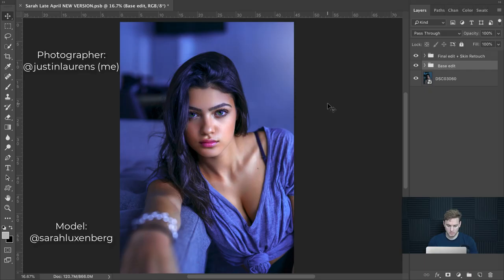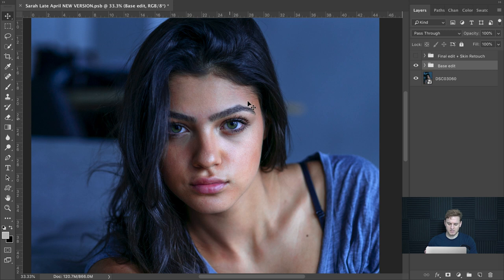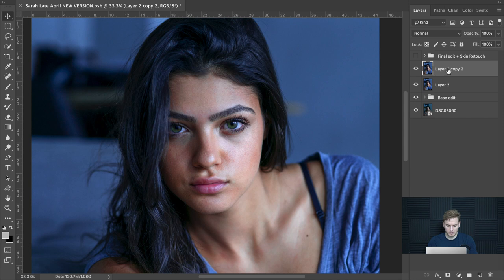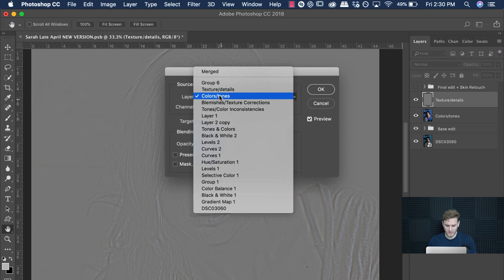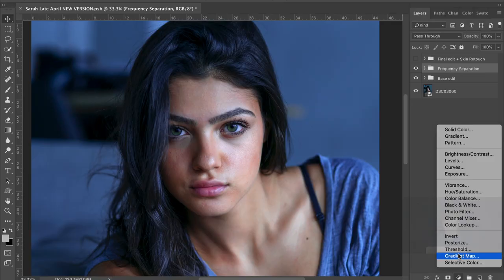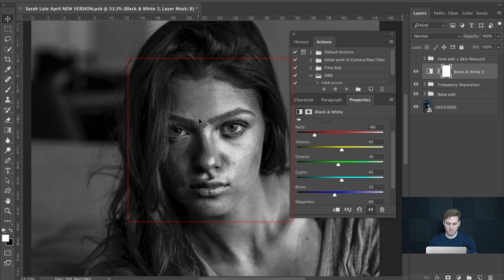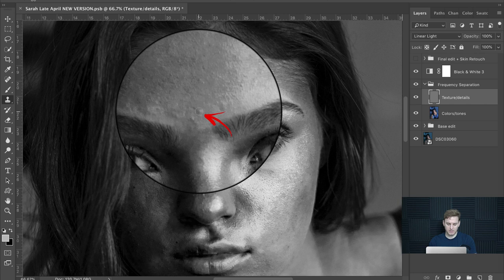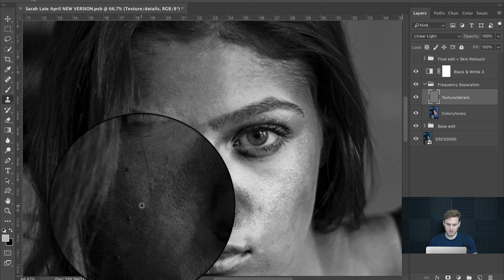SKIN RETOUCHING Trick To VASTLY Improve Your Portraits!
In this Skin Retouching tutorial, learn an amazing Photoshop hack to easily IDENTIFY blemishes & texture imperfections so you can quickly remove them and create smooth/clean skin!